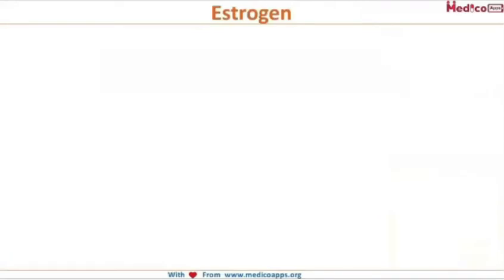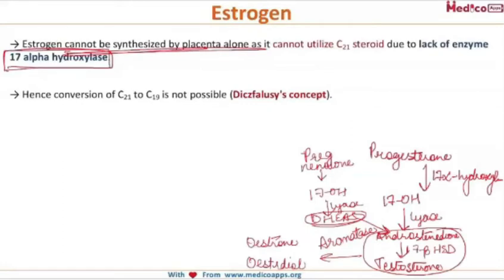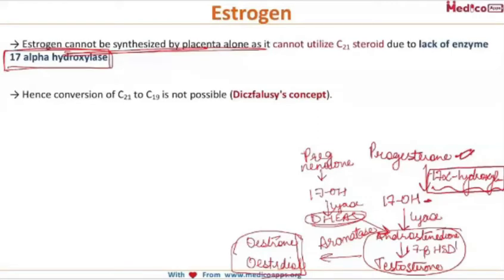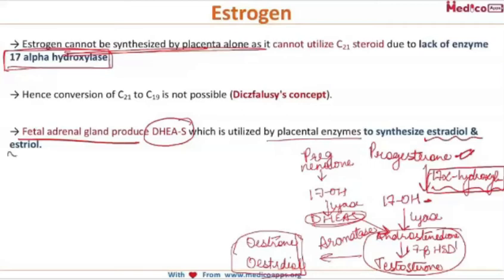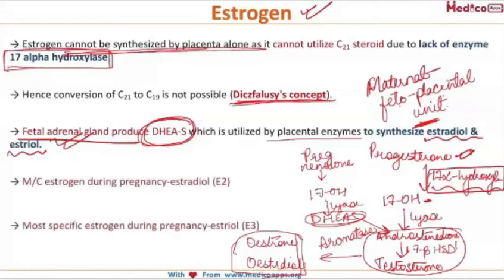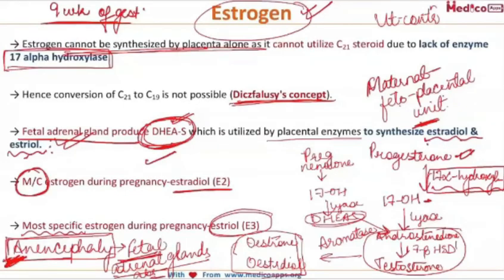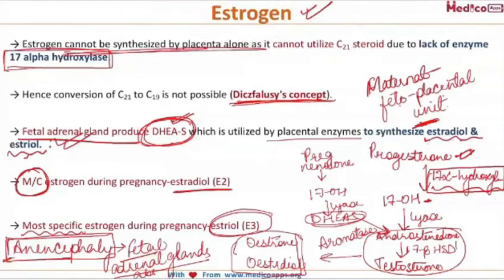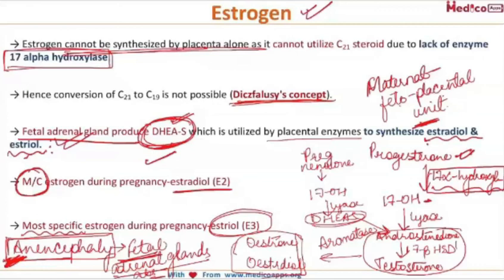NEETPG-Topic- Estrogen -Obs & gynae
Description-
→ Estrogen cannot be synthesized by placenta alone as it cannot utilize C21 steroid due to lack of enzyme
17 alpha hydroxylase.
→ Hence conversion of C21 to C19 is not possible (Diczfalusy's concept).
→ Fetal adrenal gland produces DHEA-S which is utilized by placental enzymes to synthesize estradiol &
estriol.
→ M/C estrogen during pregnancy-estradiol (E2)
VERY IMPORTANT POINTS:
• C21 (17-OH-Progesterone) → C19 (Androstenedione). This reaction is needed for estrogen
synthesis.
• DHEA-S- Dehydroepiandrosterone sulfate
• Hormone which was earlier used as a marker of fetal well- being-estriol (E3)
• Main product of fetal adrenal gland-DHEA-S.
• Hence the initiation of labor depends on sufficient availability of estrogen, which in turn
depends on fetal DHEAS - which depends on fetal ACTH.
• So, if question says: Labor is initiated by: look for fetal ACTH/maternal estrogen in answer.
• This is the reason why in anencephaly where the adrenal glands are hypoplastic or absent, the
complication is Post Dated Pregnancy.